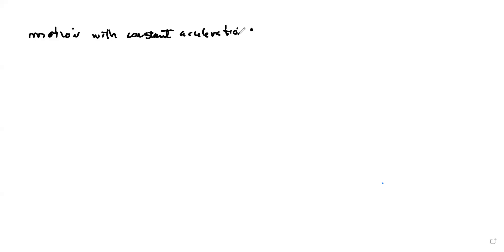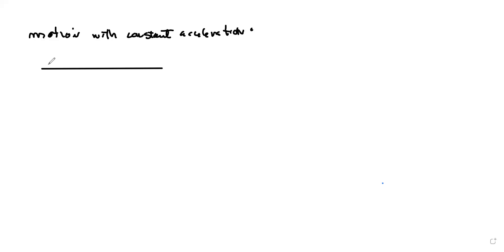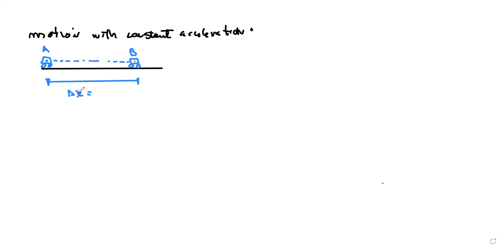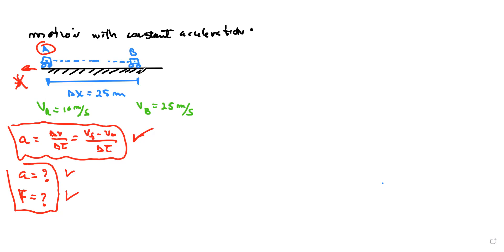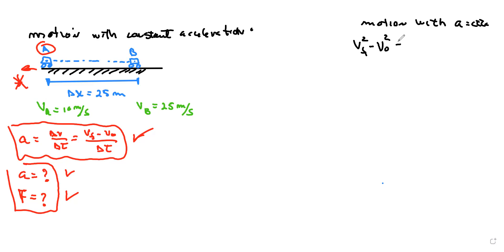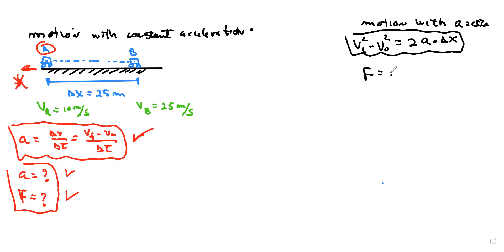Motion with constant acceleration.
In this video we calculate the acceleration and the force acting on a particle that moves in one dimension.